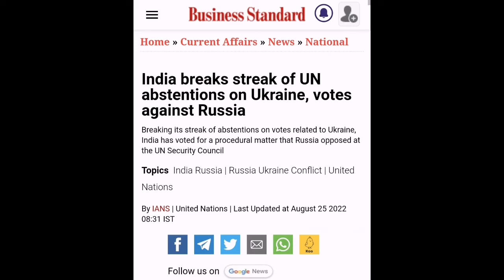India votes against Russia on Ukraine conflict for first time in UN Security Council meeting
India on Wednesday voted against Russia on the Ukraine conflict for the first time since Moscow’s invasion began on February 24.

Till now, India had abstained from several resolutions on the Russia-Ukraine conflict but repeatedly called to end the violence.

On Wednesday, the 15-member United Nations Security Council invited Ukrainian President Volodymyr Zelenskyy to address a meeting through a video tele-conference.

Russian Ambassador to the United Nations Vassily A Nebenzia, however, objected to this. Nebenzia said that his country does not oppose Zelenskyy’s participation but wants him to appear in-person.

“During the Covid-19 pandemic, the UN Security Council had decided to work virtually, but such meetings were informal and, after the pandemic’s peak, the council returned to the provisional rules of procedure,” Nebenzia argued.

The Russian representative stressed that the council cannot make an exception for one country or one person.

Nebenzia then called for a procedural vote concerning Zelenskyy’s participation in Wednesday’s meeting through a video tele-conference.

Albania’s Ferit Hoxha countered that Zelenskyy “cannot leave the country for reasons beyond his control”.

“We all know what those reasons are,” Hoxha added, adding that under Rule 37, participation through video tele-conference should be allowed.

Hoxha also urged other members to vote in favour of Ukraine.

India then proceeded to vote in favour of Ukraine. While Russia voted against, China abstained from the procedural vote.

Russia should be held accountable, says Zelenskyy
Zelenskyy, who joined the meeting virtually, called for the Russian Federation to be held accountable for its aggression towards Ukraine.

“If Moscow is not stopped now, then all these Russian murderers will inevitably end up in other countries,” the Ukrainian president said.

He added: “The international community must force Moscow to recognise that the inviolability of borders and peace are unconditional values for all nations. It is on the territory of Ukraine that the world’s future will be decided. Our independence is your security.”

He also called on Russia to cease its “nuclear blackmail” and withdraw from the Zaporizhzhia plant.

The Zaporizhzhia nuclear plant is Europe’s largest atomic power plant. It was captured by Russia in March.

India calls for dialogue and diplomacy
India’s Permanent Representative to the United Nations Ruchira Kamboj on Wednesday reiterated New Delhi’s approach to promote dialogue and diplomacy to end the Russia-Ukraine conflict.

“We encourage talks between Ukraine and Russia,” Kamboj told the council members. “Prime Minister Narendra Modi has himself, more than once, spoken to them, in this regard.”

She said that it was in everyone’s “collective interest to work constructively, both inside the United Nations and outside, towards seeking an early resolution to this conflict”.

She added that India has dispatched its 12th consignment of humanitarian aid to Ukraine, including 26 types of medicines.

“In the last six months, India has dispatched 11 consignments of approximately 97.5 tonnes of humanitarian aid to Ukraine and neighbouring countries like Romania, Moldova, Slovakia and Poland,” she added.

Later on Thursday, Ministry of External Affairs spokesperson Arindam Bagchi said that India’s stance should not be seen as a voting against any country.